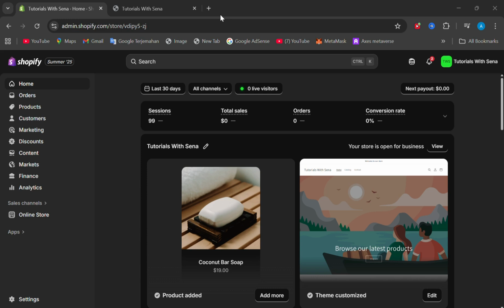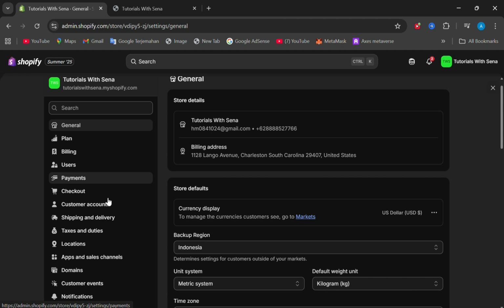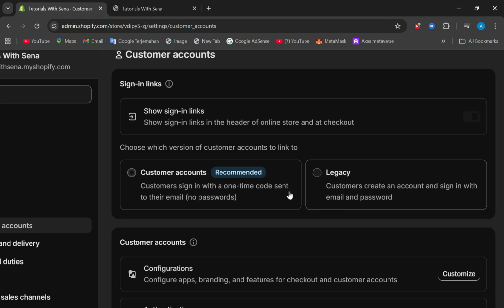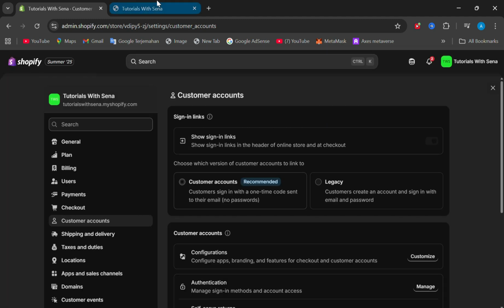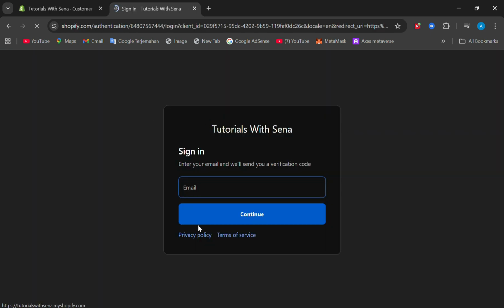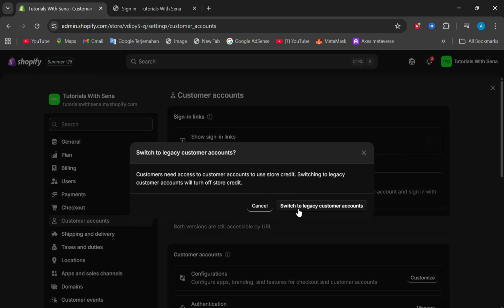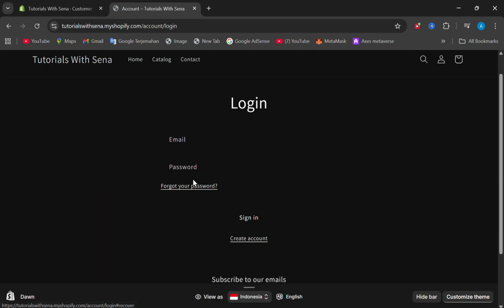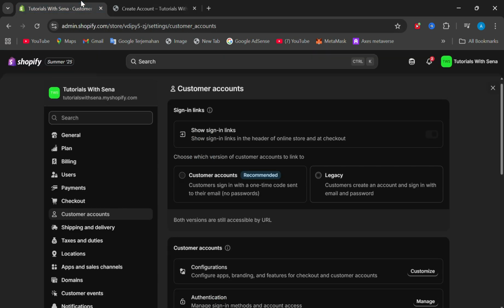How to Enable Customer Accounts & Login Page on Shopify (Step-by-Step)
Learn how to enable customer accounts and add a login page to your Shopify store with this step-by-step guide. Allowing customers to create accounts makes checkout faster, improves customer experience, and helps you build long-term relationships. This tutorial will walk you through enabling and customizing customer accounts directly in Shopify.

📌 In this video:

* How to enable customer accounts in Shopify settings
* How to choose between optional or required customer accounts
* How to add the login/register page to your store navigation
* Tips for customizing the account and login experience